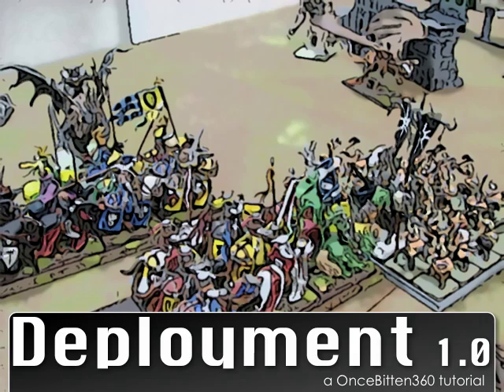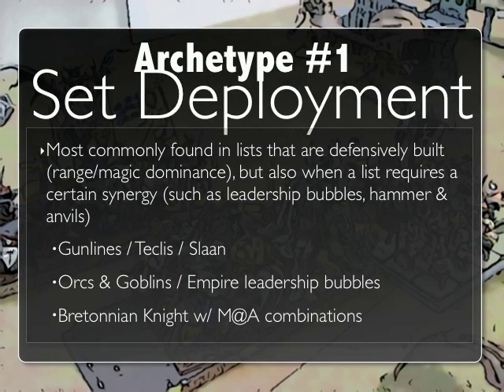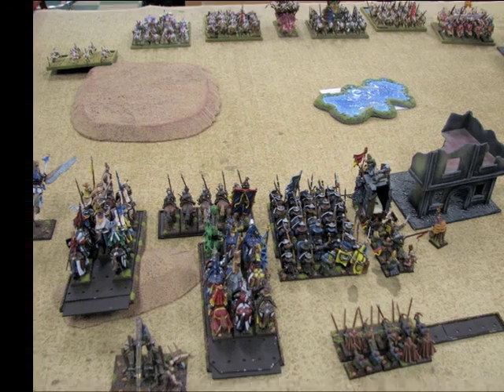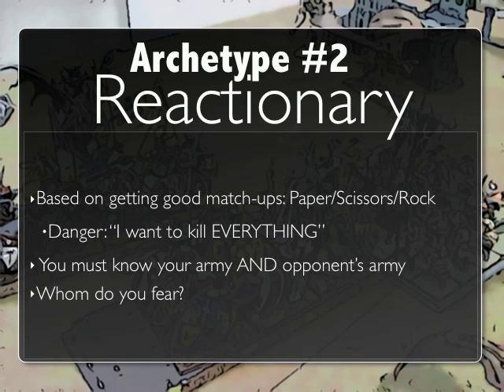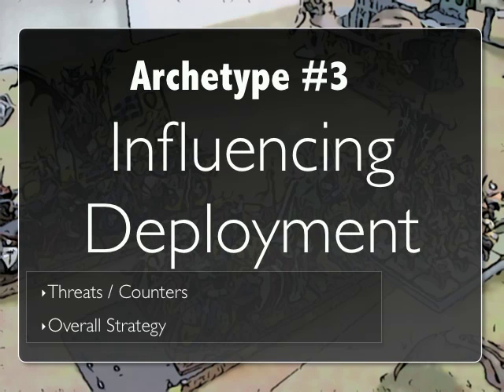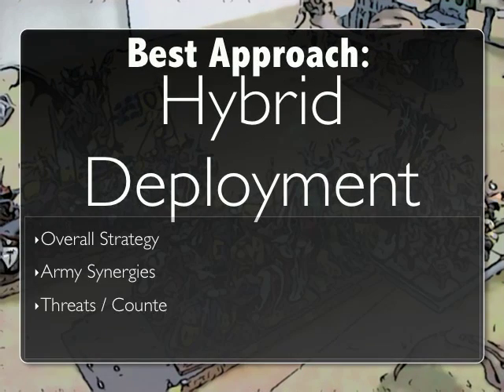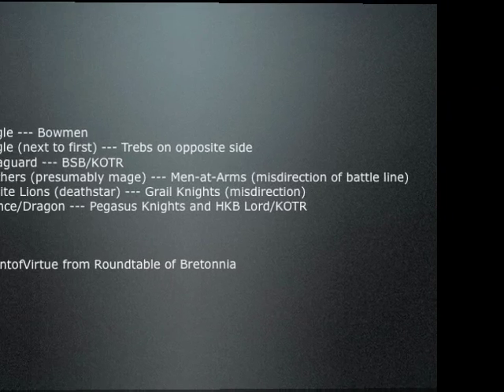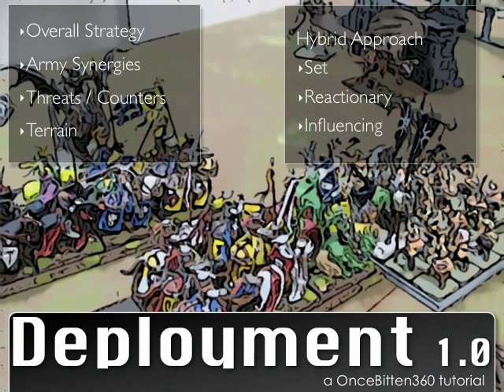Warhammer Tactica: Deployment 1.0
This is a tactica for Warhammer Fantasy demonstrating several approaches to the deployment phase.